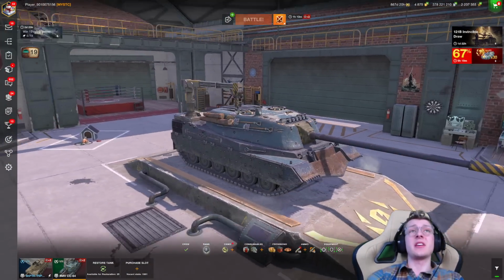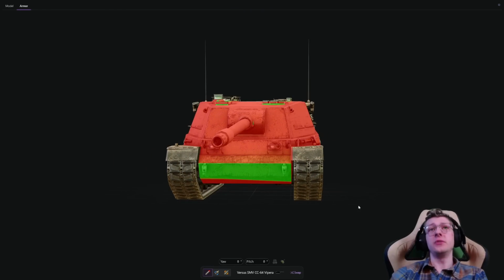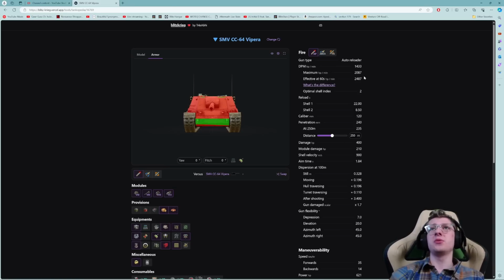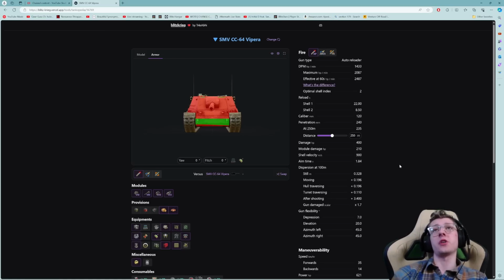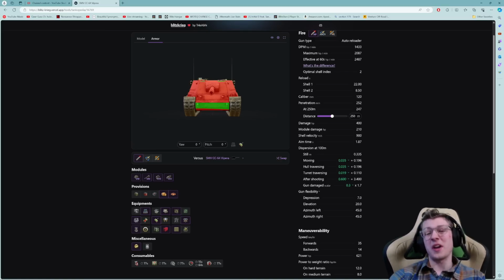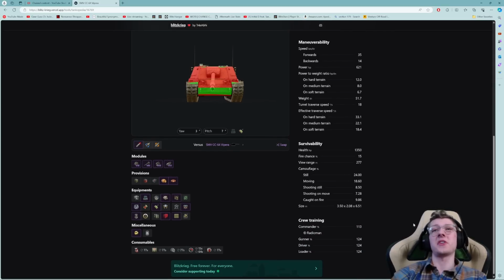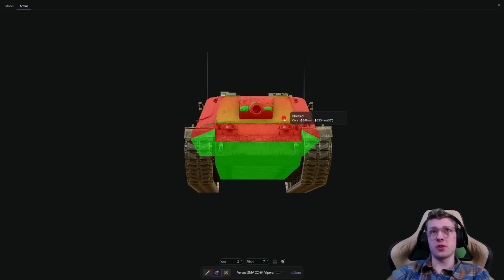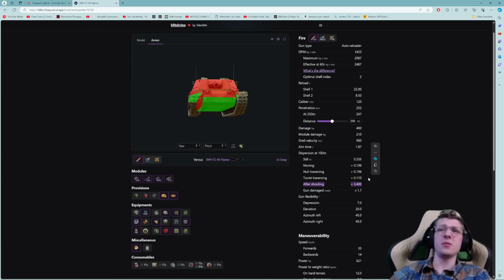THE VIPERA AS OP ON WoT?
In today's video ill be playing in World of Tanks Blitz and showcasing the Vipera and it's stats!